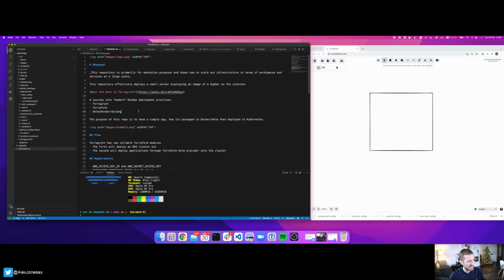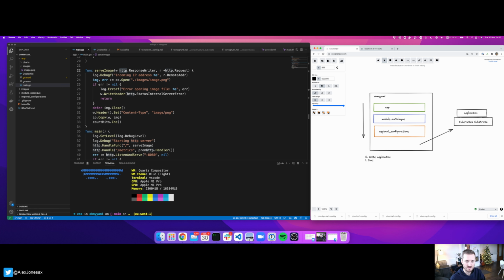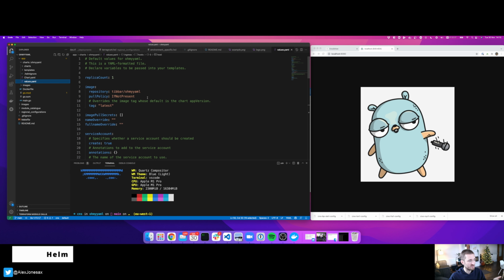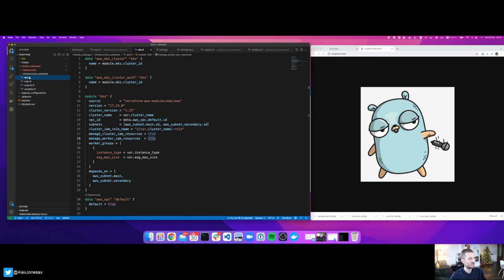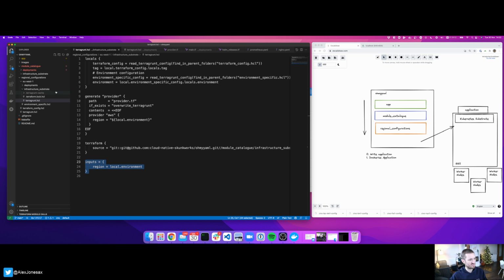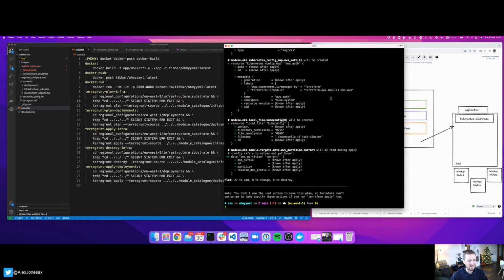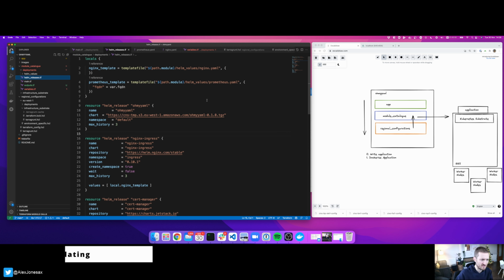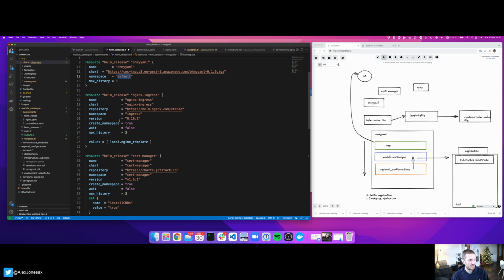Ohmyyaml! Terragrunt/Terrafom/Helm/Docker/Golang examples in a single repo: The walkthrough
This provides a single repository to exemplify using Terragrunt & Terraform for infrastructure provisioning. Docker/Helm/Golang for serving a simple image through an application.

Join me as I walk through all the details on how this is wired together and learn what you can take away and can apply to your own deployment patterns.

Timecodes:
0:12 Introduction
1:51 ohmyyaml
4:16 Simple server
5:21 Dockerfile
5:43 Makefile
6:51 Docker build
8:03 Helm
10:41 Terraform
12:08 EKS
13:39 Terragrunt
17:01 It's a trap!
20:32 Templating
23:00 Application Delivery
24:34 Conclusion